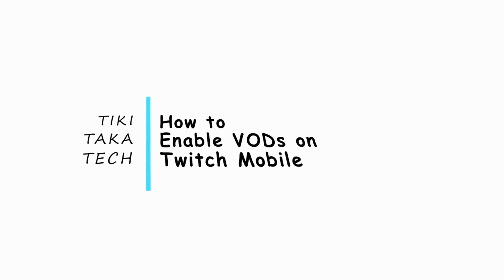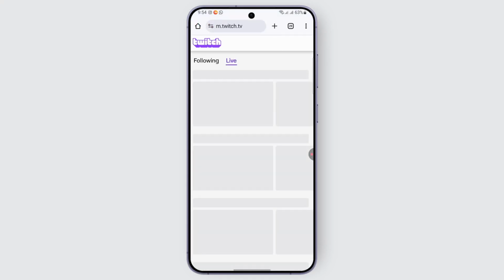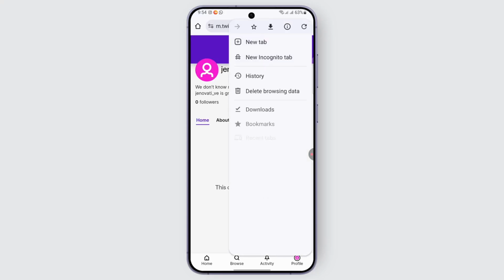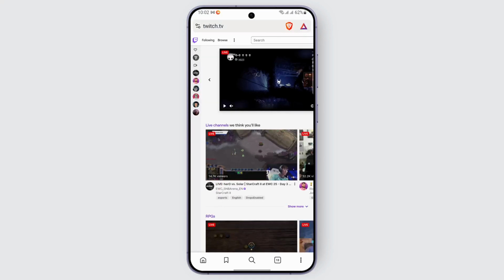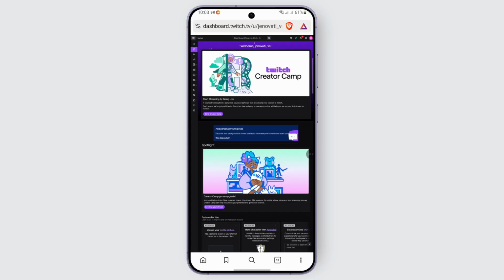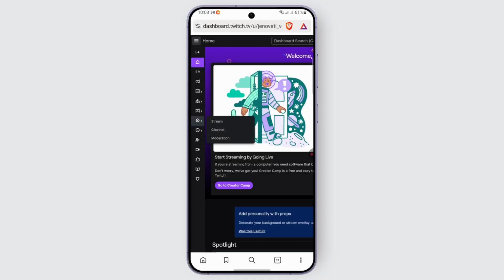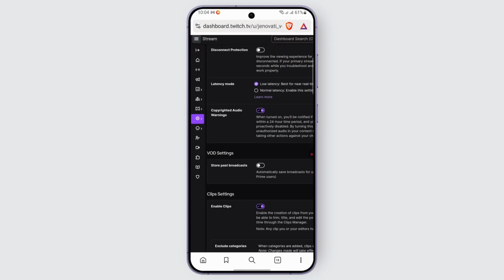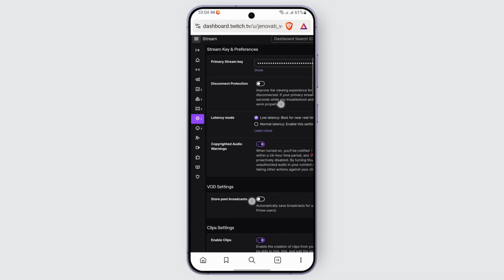How to Enable VODs on Twitch Mobile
How to Enable VODs on Twitch Mobile (2025)! Want to enable VODs on Twitch Mobile so you can watch past broadcasts anytime? This video will guide you through the steps on how to enable VODs on Twitch Mobile quickly and easily. Whether you're asking, "How do I turn on VODs on Twitch Mobile?" or need help with the mobile settings, this tutorial has you covered. Learn how to activate and manage VODs on your Twitch app to never miss any content. Watch now to see how you can enable VODs on Twitch Mobile today!

Timestamps:

00:00 How to Enable VODs on Twitch Mobile
00:10 How Do I Turn On VODs on Twitch Mobile?